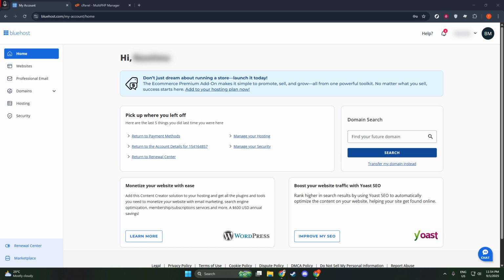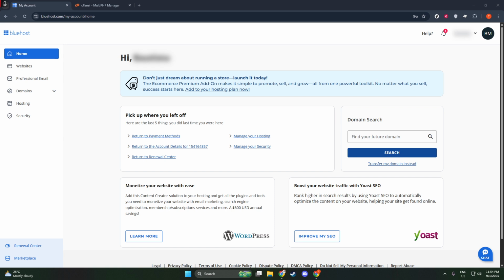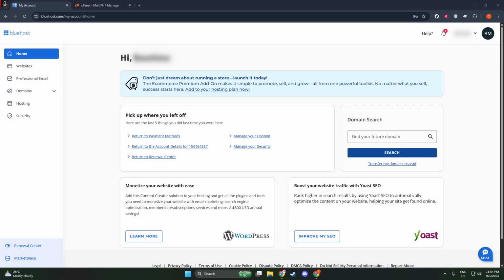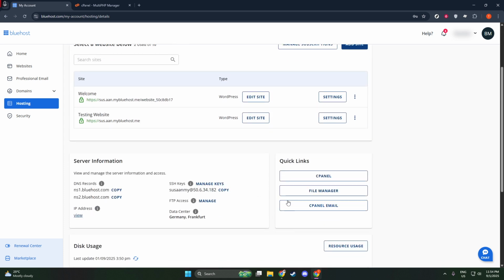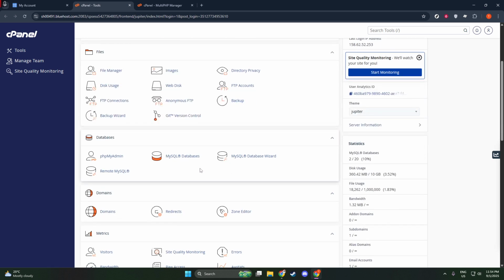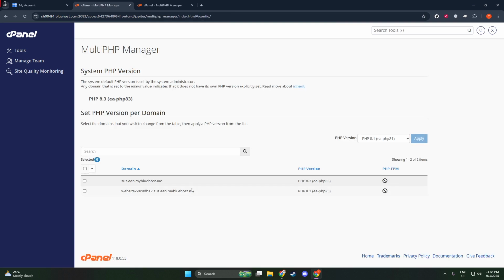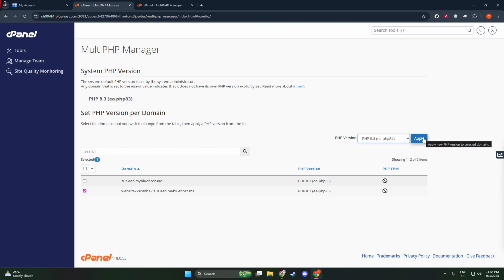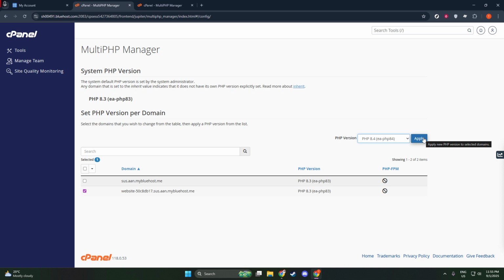How to Update PHP in Bluehost [2026 Full Guide]